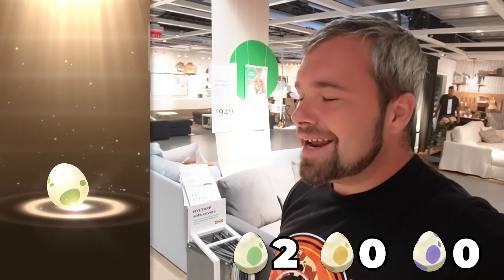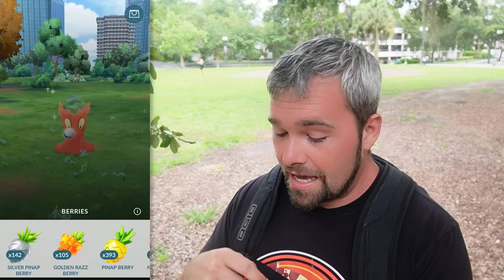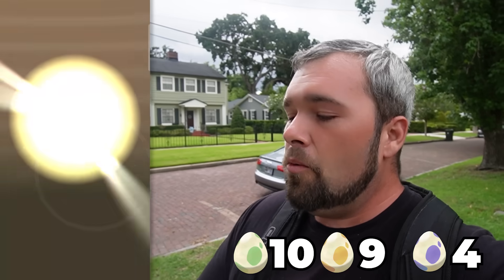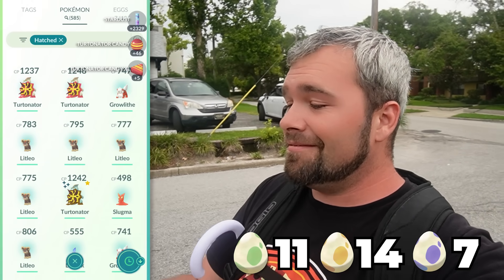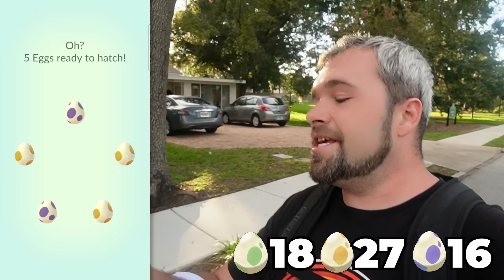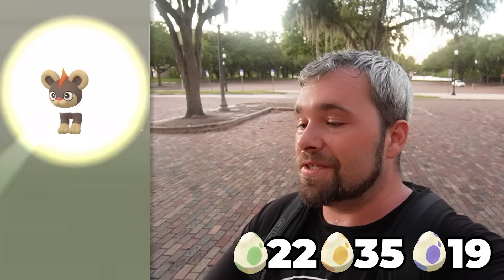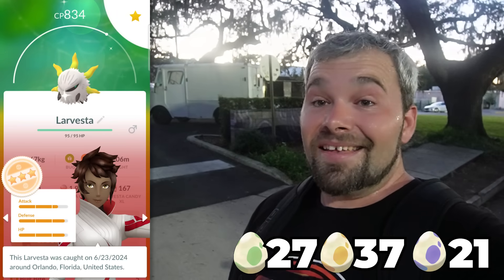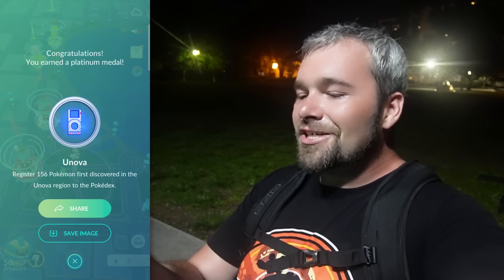Another Shiny Larvesta Hatched!? I've waited a Long time to do THIS! (Pokémon GO)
We did the impossible! We finished the Shiny Larvesta Family before the end of the Scorching Steps Event! We finally get our Pokédex Volcarona as it was Shiny as well! Plus we hatch and catch a few extra Shiny Pokémon along the way!

JT Ramen Merch!